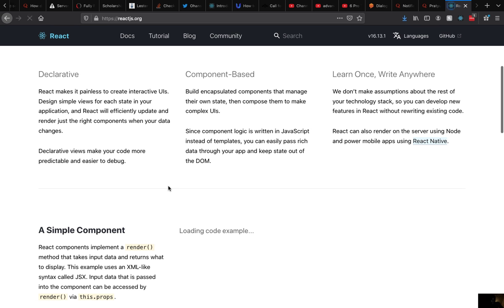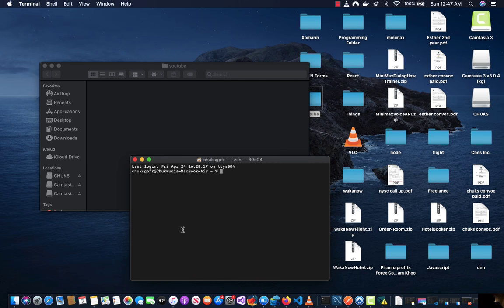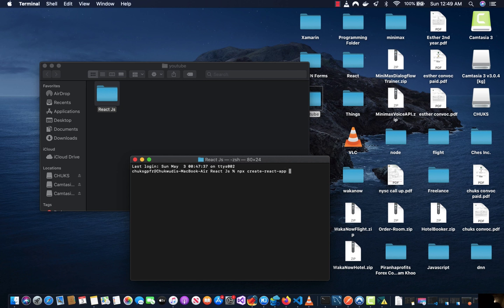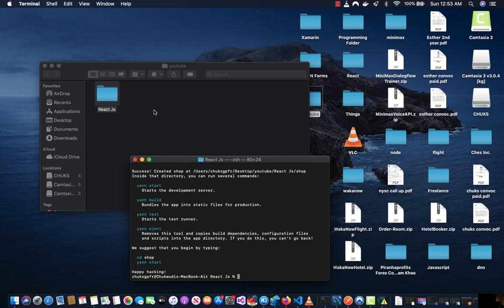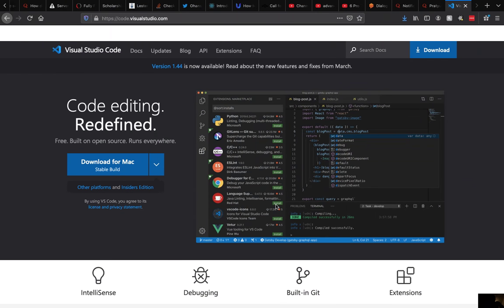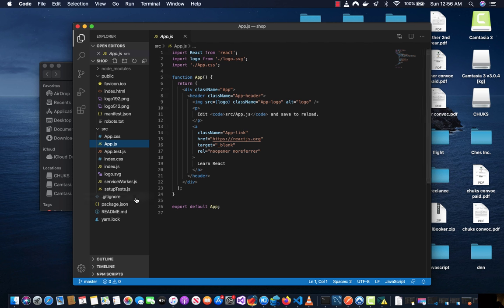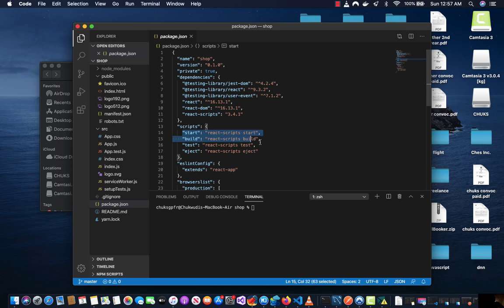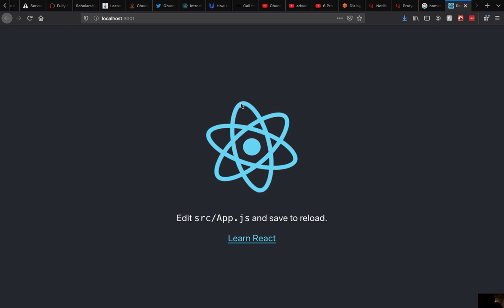Complete React tutorial: Lesson 1 (Setting up Enviroment)